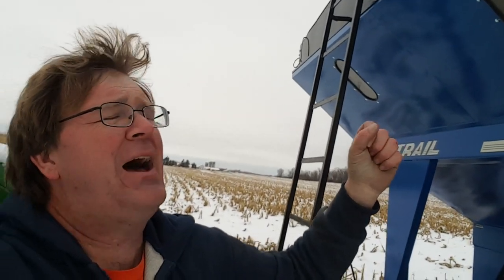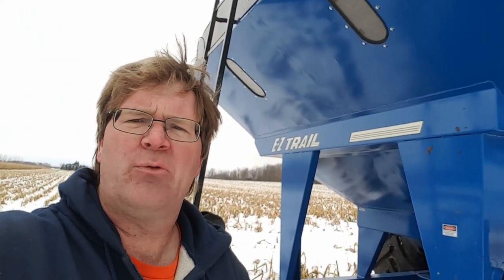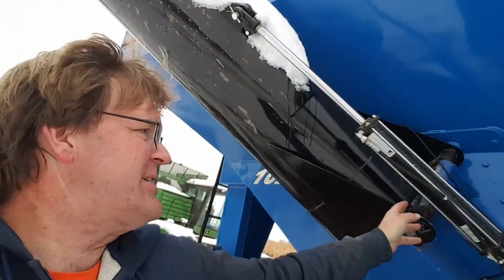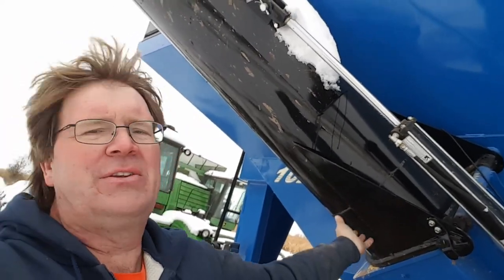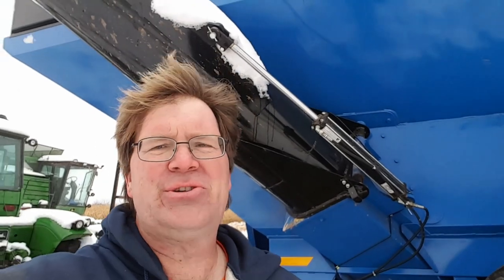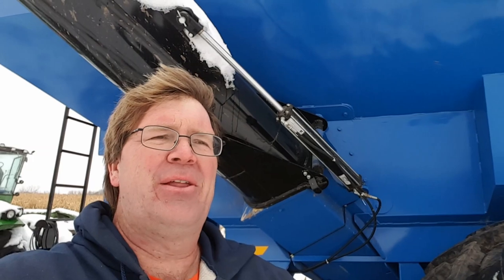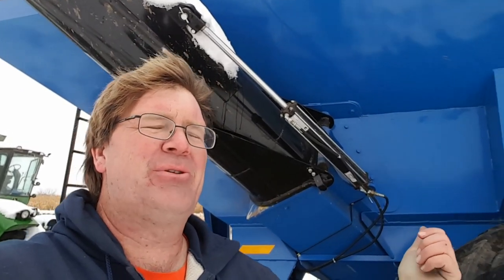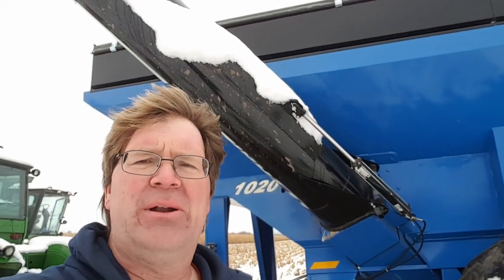1020 EZTRAIL review